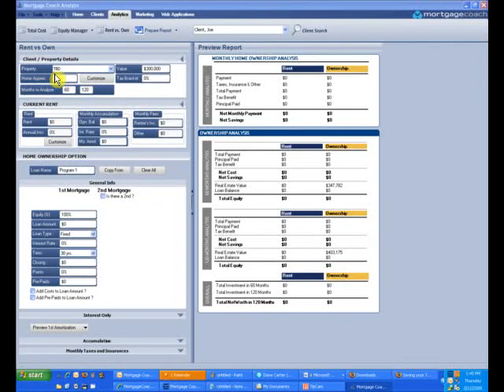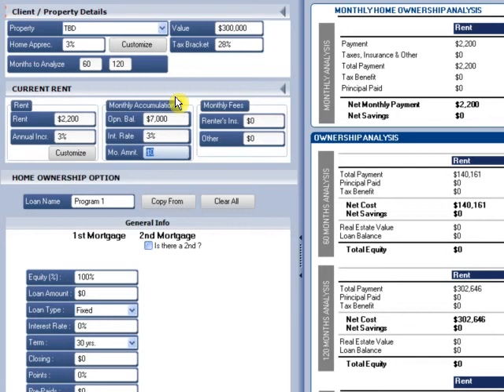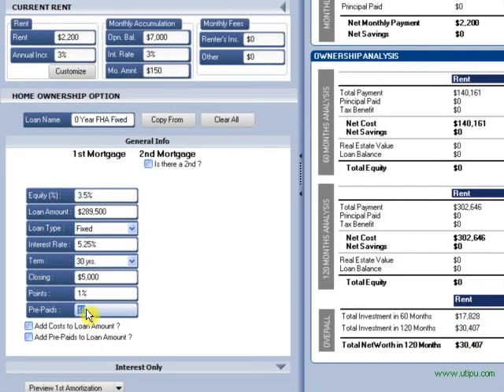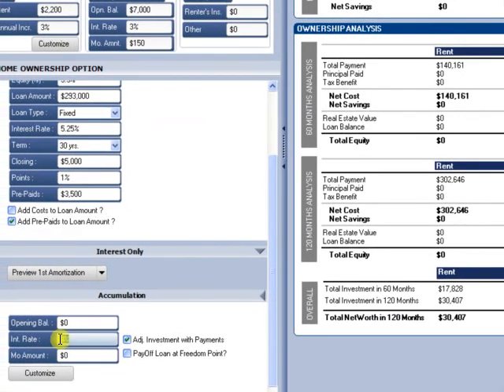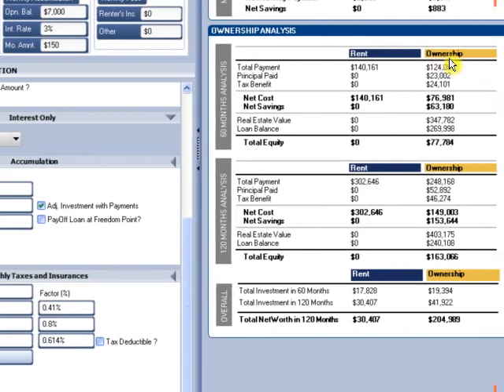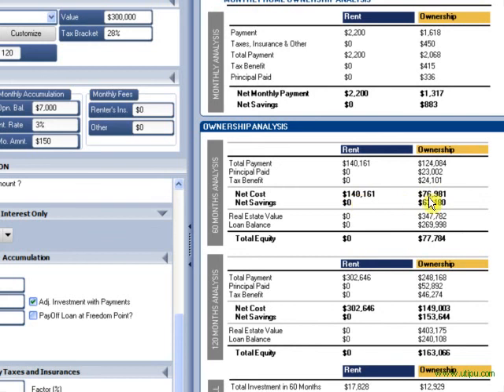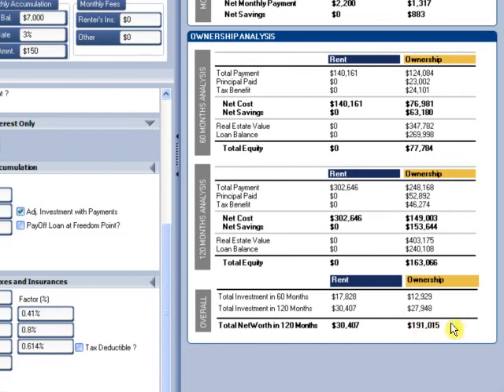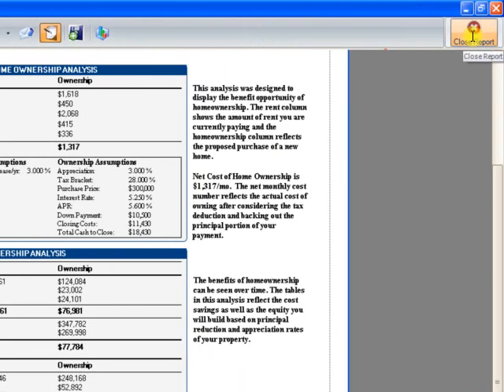Rent Vs. Own for FHA loans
How to prepare a Rent Vs Own report with an FHA loan.  This shows you how to account for the UFMIP and the monthly MI properly.